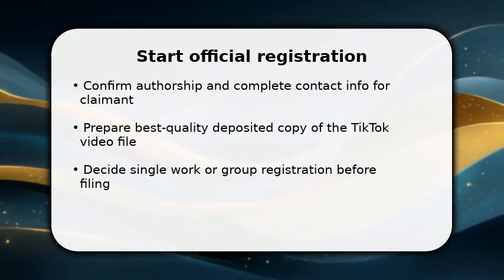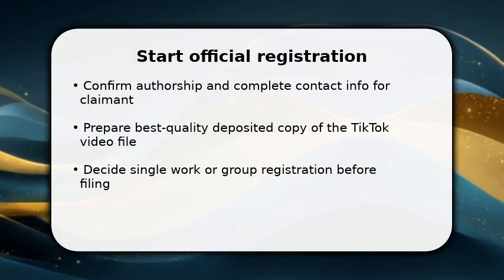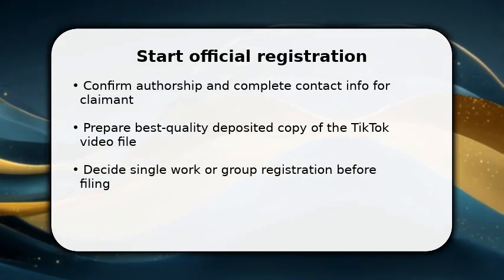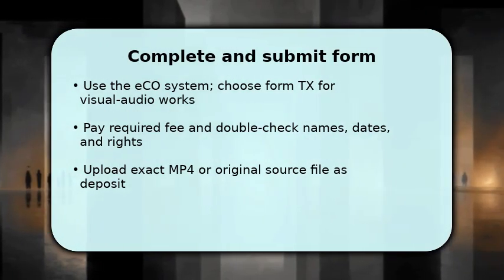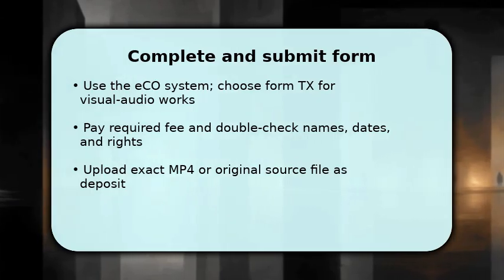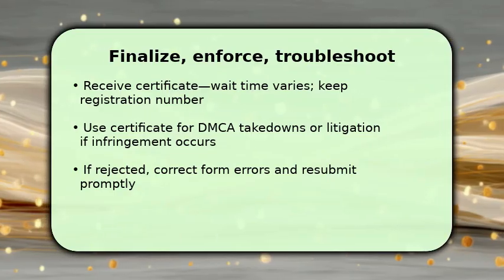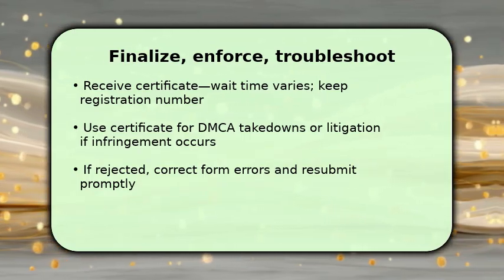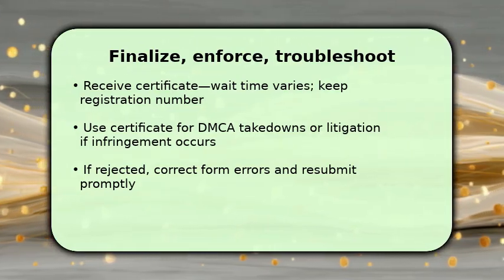How to Copyright Tiktok Videos (only Way)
Learn the essential steps to copyright your TikTok videos and protect your content. This guide covers legal aspects, registration processes with performer's rights societies like ASCAP or BMI in the US, and how to use watermarks effectively.

copyright TikTok, protect video copyright, ASCAP registries for musicians, BMI music licensing, watermark videos on TikTok, register your content with performer'se rights societies, how to secure a performance right